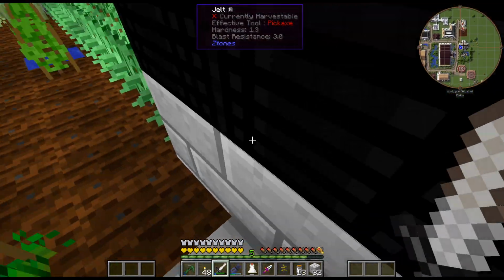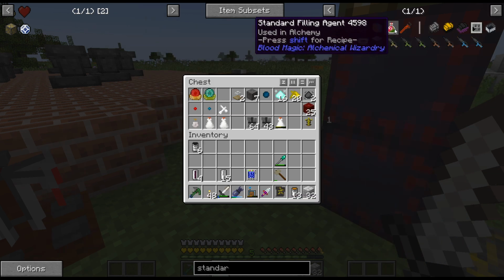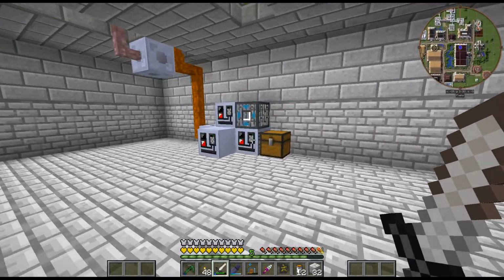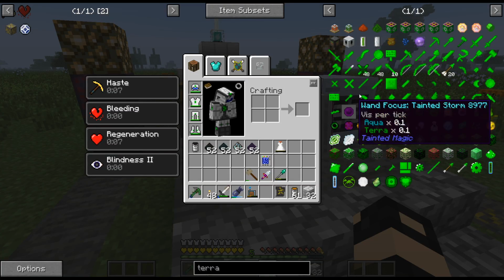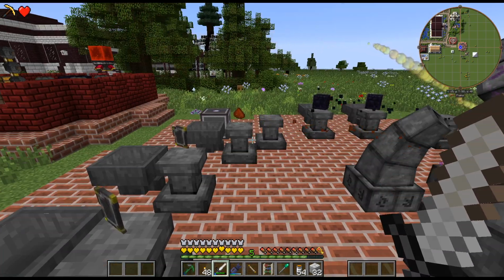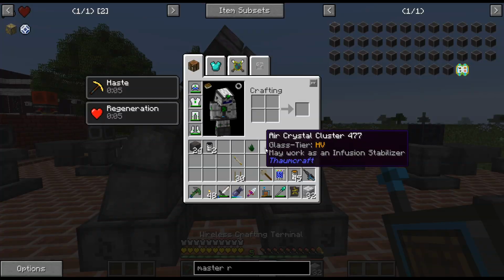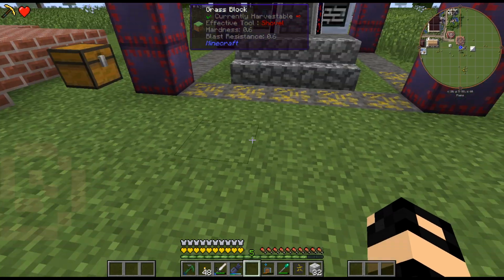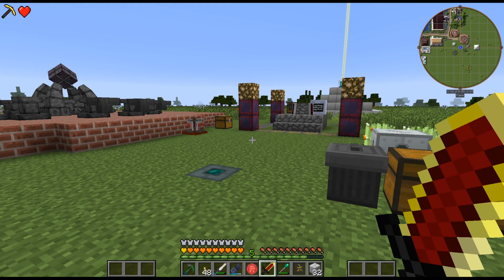Gregtech New Horizons - 311 - Binding Ritual